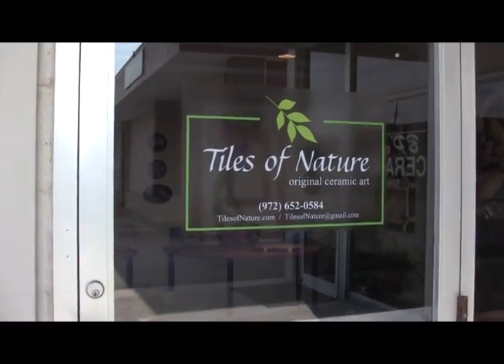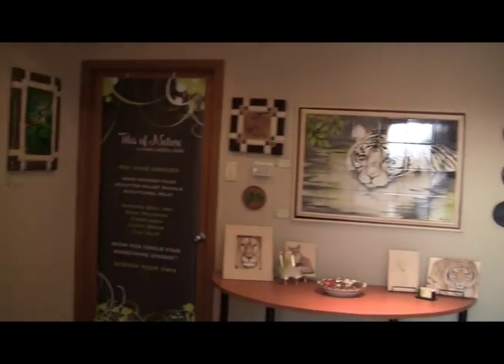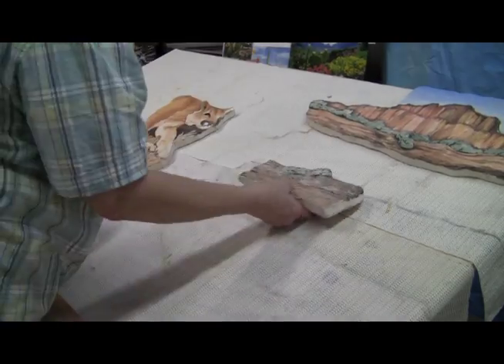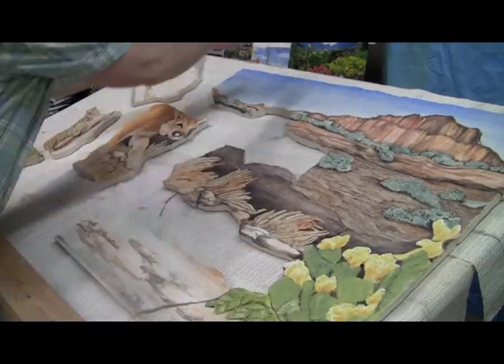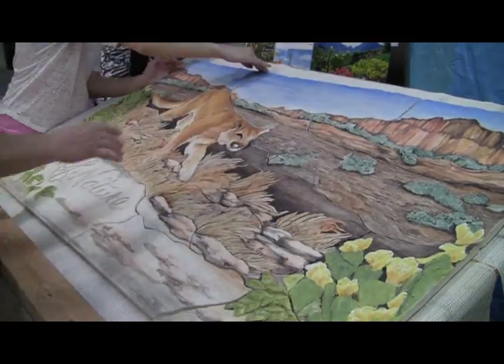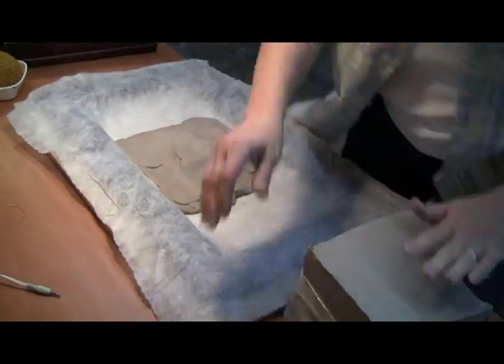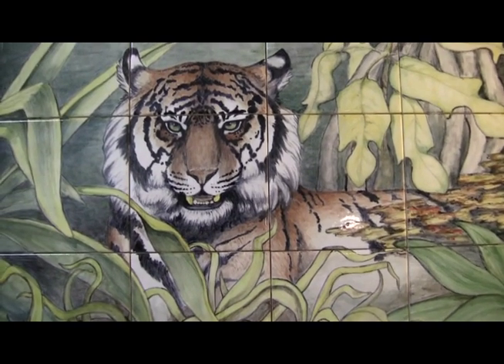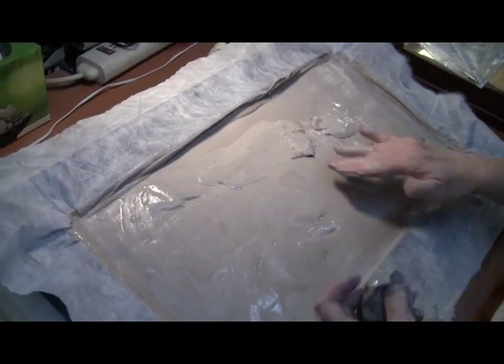Autumn Francis Final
Interviewing Denise Weeren about her business, 'Tiles of Nature'.